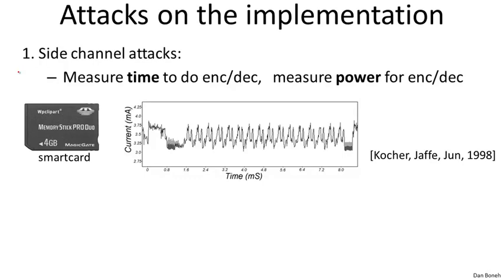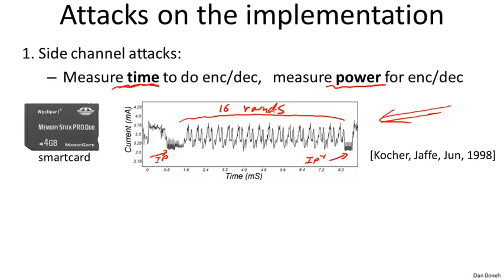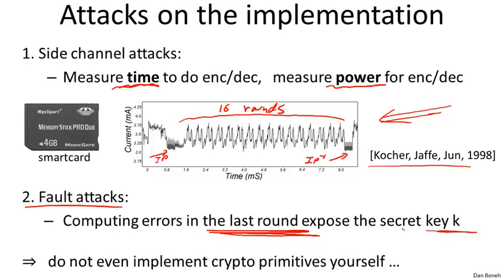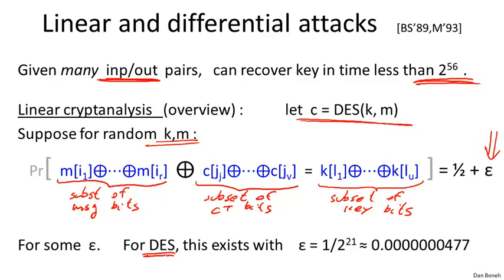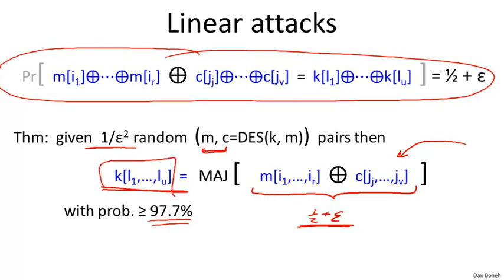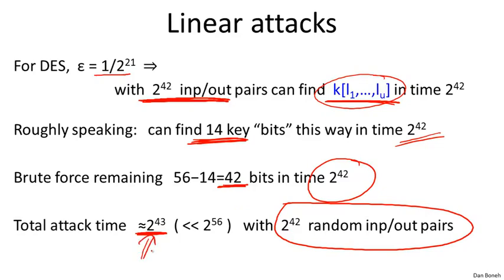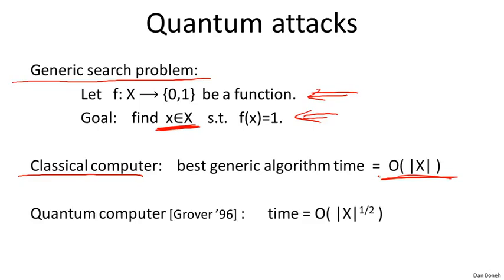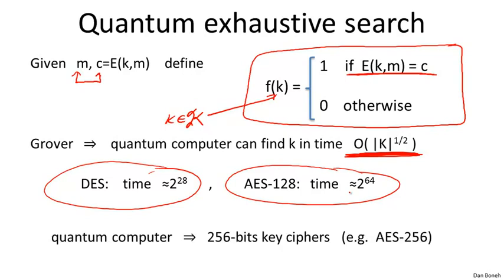3 4 More attacks on block ciphers 16 min